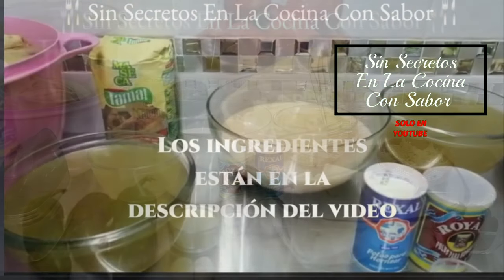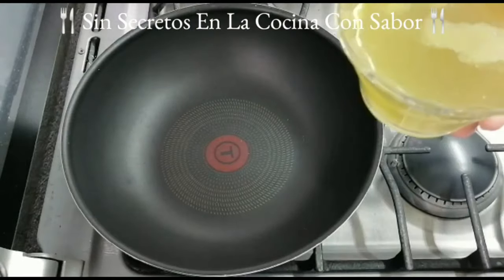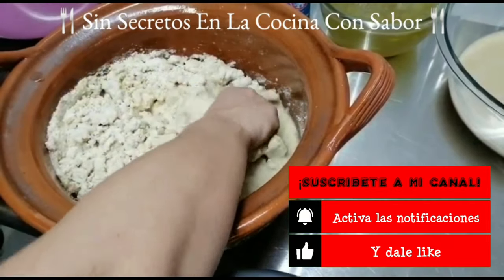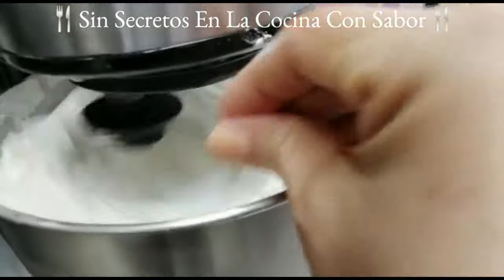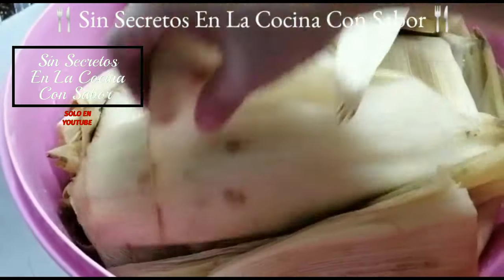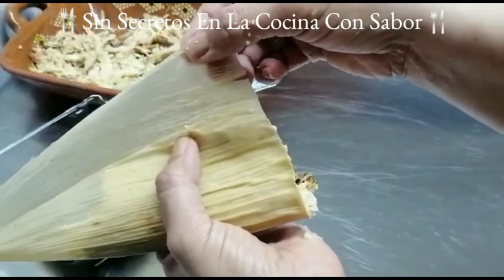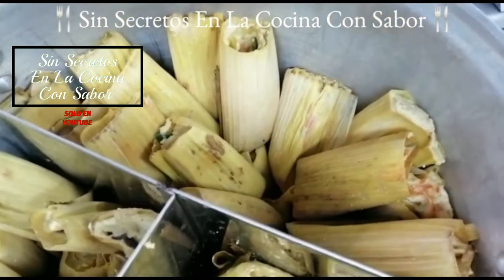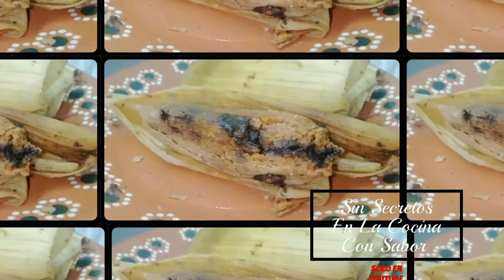Tamales con Mole|SinSecretosEnLaCocinaConSabor.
Una Delicia más de tamales que les encantará, son tradicionales en nuestro bello puerto de Veracruz,  quien no ha oído al tamalero gritar tamales de rajas verde mole y frijol. Recuerda todos pueden cocinar.

 Ayúdame a seguir subiendo videos, comentando tus dudas,  ideas regálame un like.

Espero verte pronto en otros videos más🙏🥰😘

Ingredientes

Pará el Mole

250 g de pasta de Mole
1 taza de caldo de pollo

Para la Masa

1k. De harina Mixtamalizada
8 tazas de caldo de pollo de 240 ml c/u
700 g de manteca de puerco
2 cucharaditas de levadura Royal
2 cucharaditas de sal refinada
1 Taza de hielo quebrado

1/2 Pollo deshebrado o una Pechuga.

2 paquetes de hojas de elote

Espero te haya gustado esta receta ayúdame a compartir mi canal para seguir adelante.